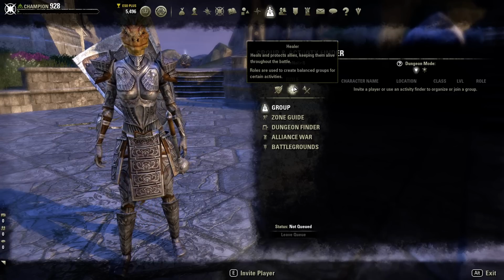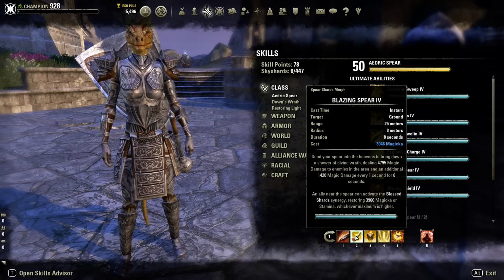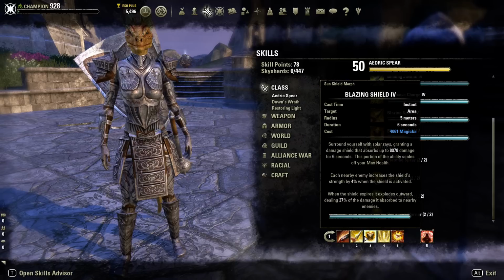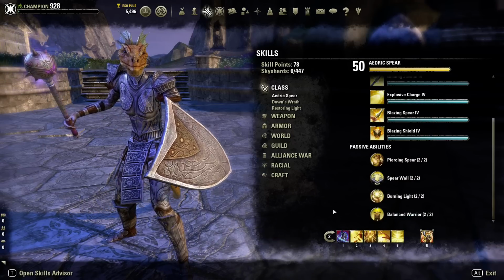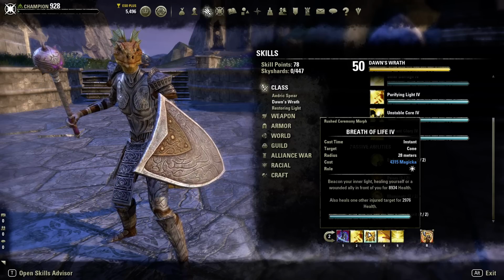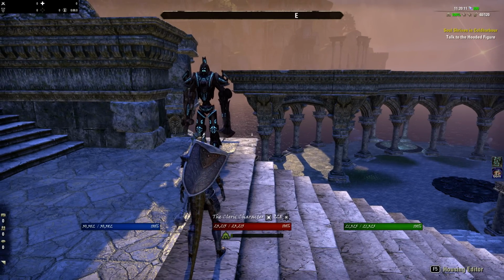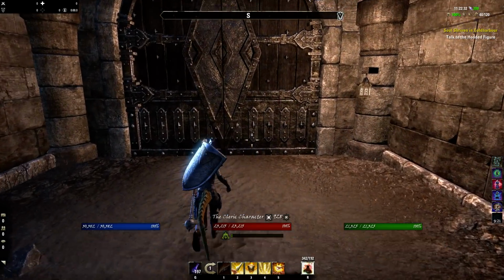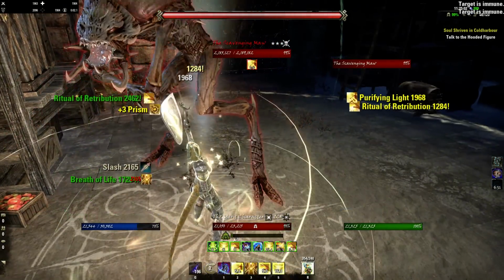ESO Guide to the Healer role.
So in todays guide video I go over the roel of a healer in the eyes of game design and roleplay/casual play. I hope the information is helpful and brings you understanding of the role.